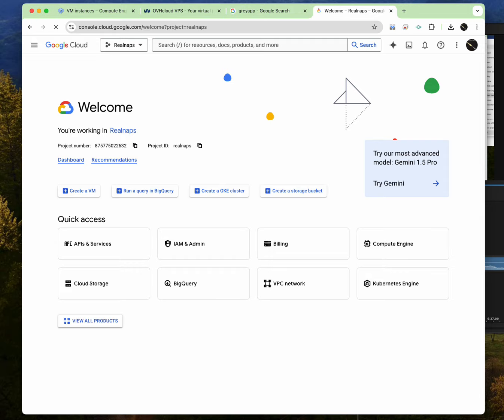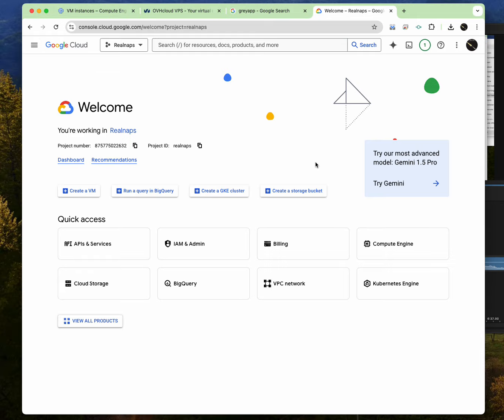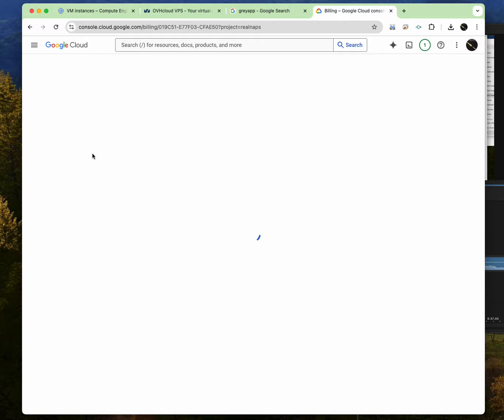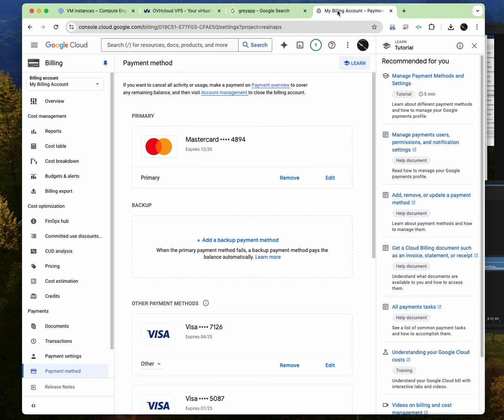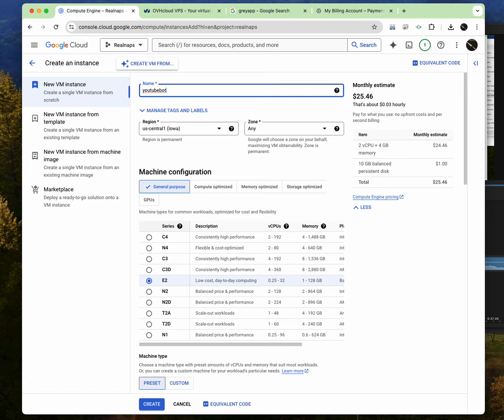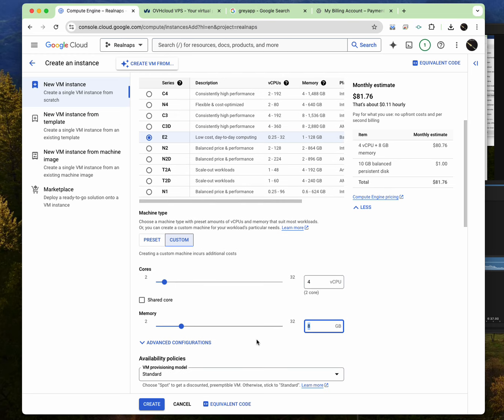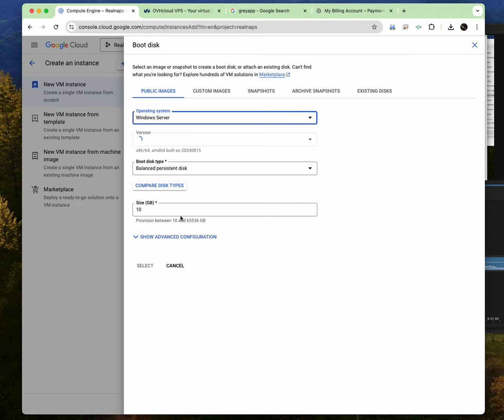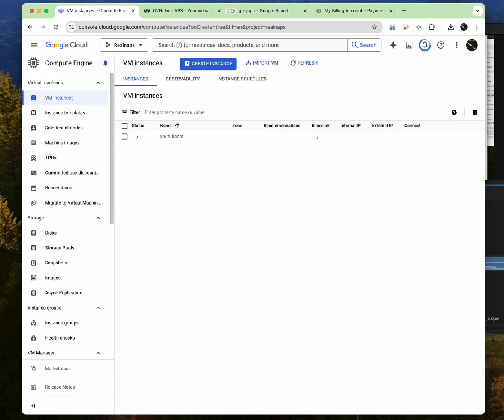FREE WINDOWS REMORE DESKTOP (RDP) using google cloud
How to create a free remote desktop for youtube and google adsense bot traffic and ads earnings hacking/loading